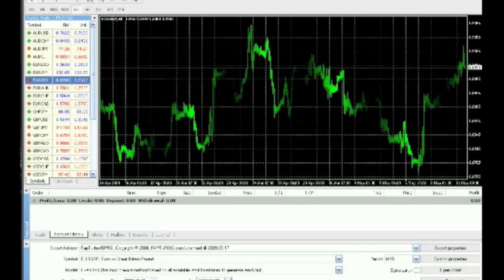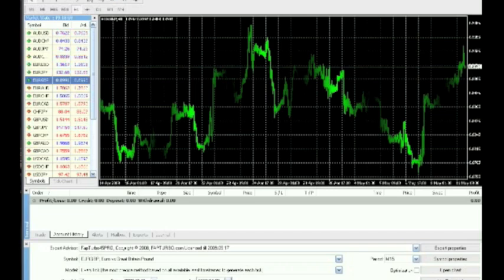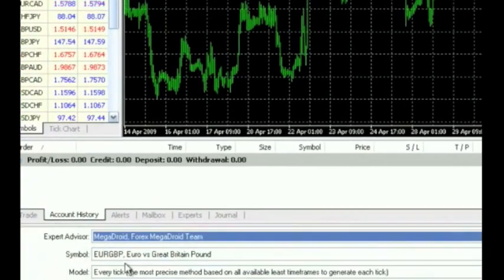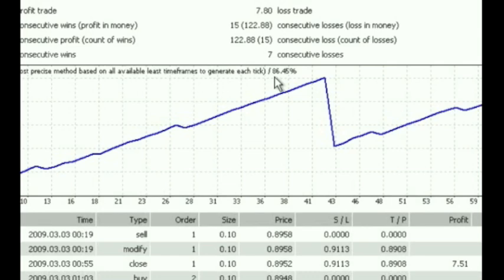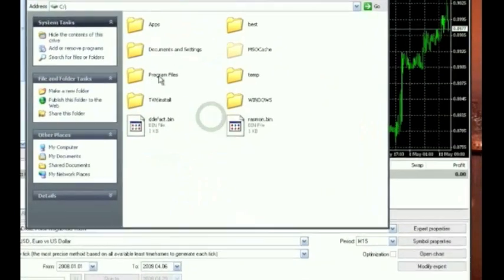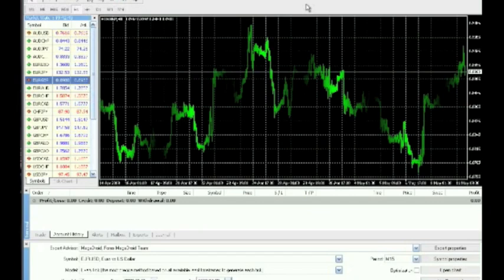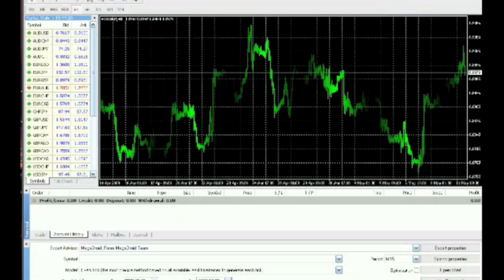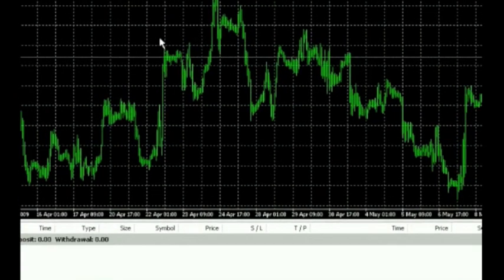How to Backtest with Meta Trader 4 - Part 1 of 3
Have you ever wanted to backtest a Meta Trader 4 Expert Advisor over historical data with a high modeling quality?  This video series will show you how.